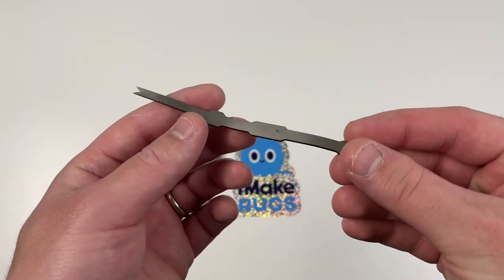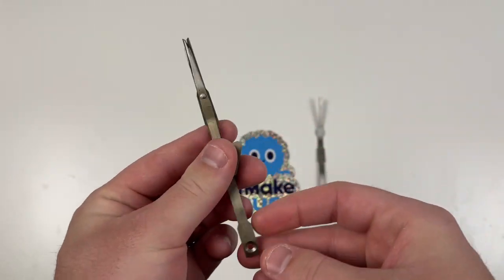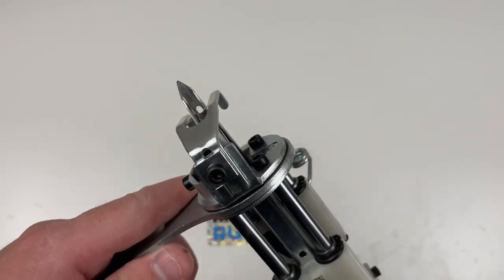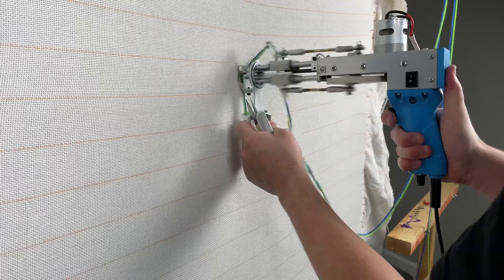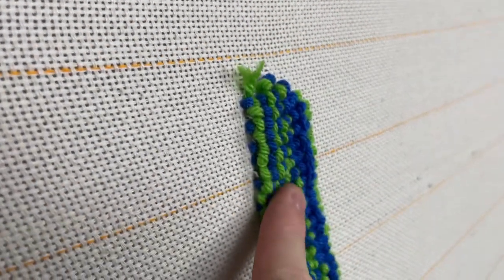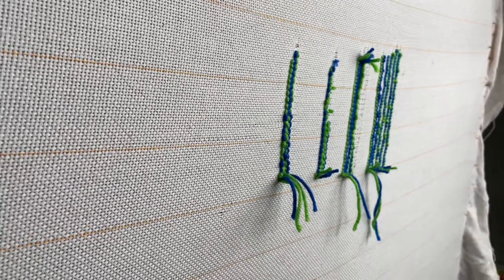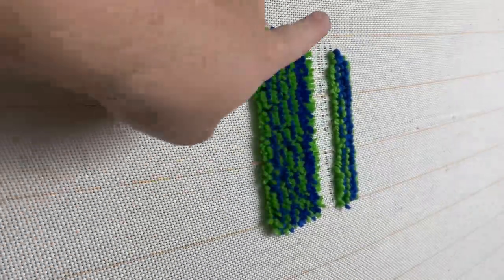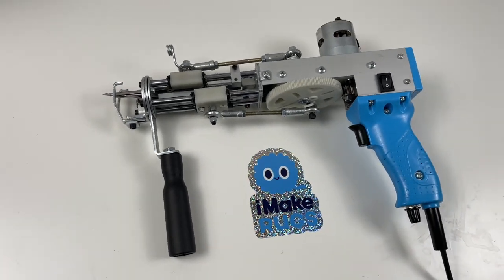Difference Between Cut Pile & Loop Pile | 2 in 1 Rug Gun !!